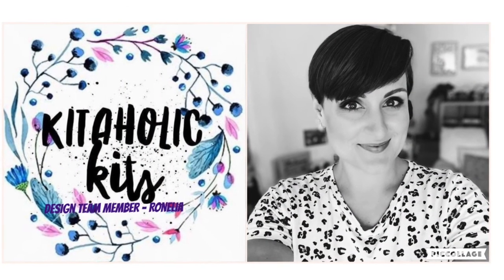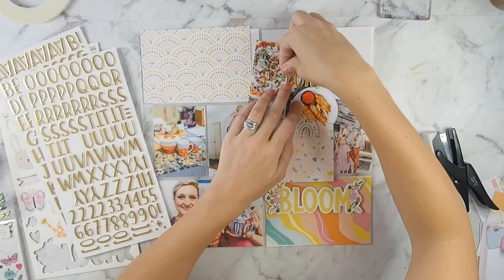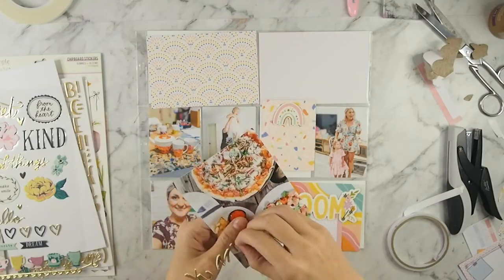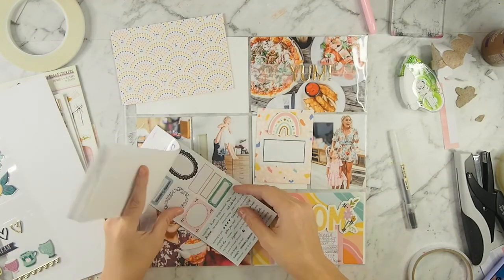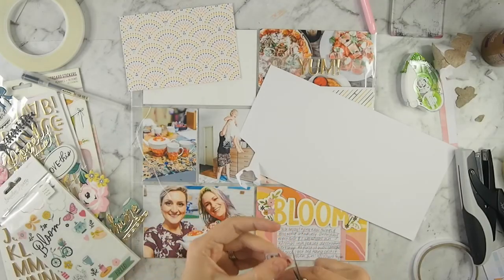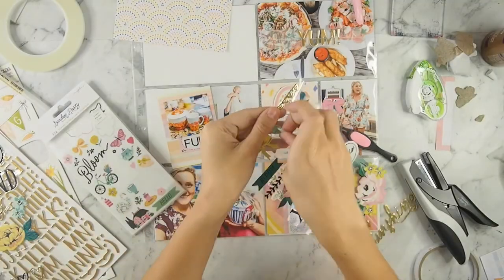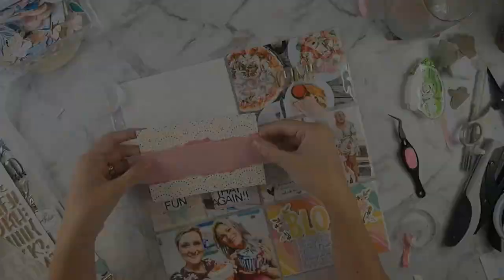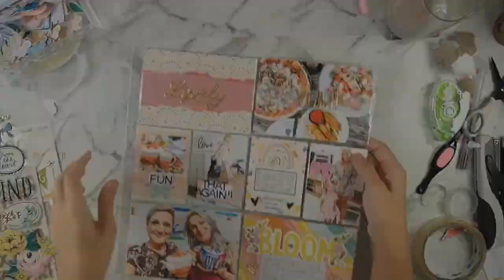Project life process with with Ronelia